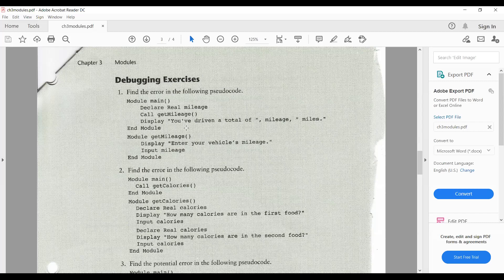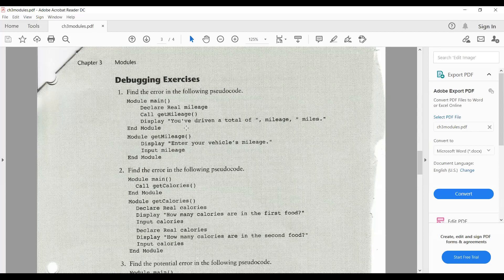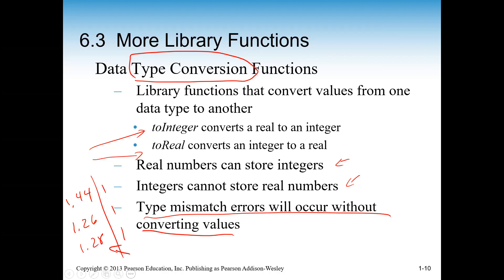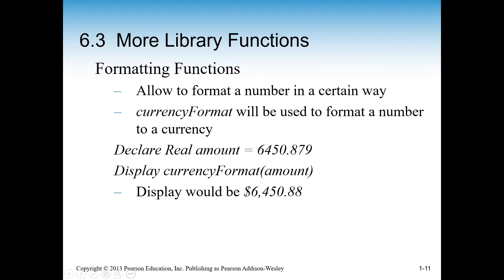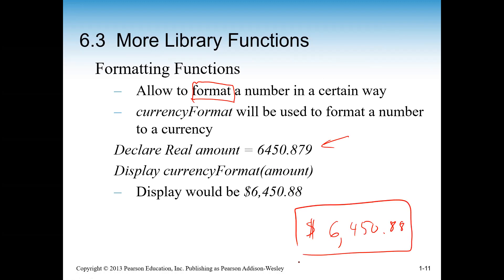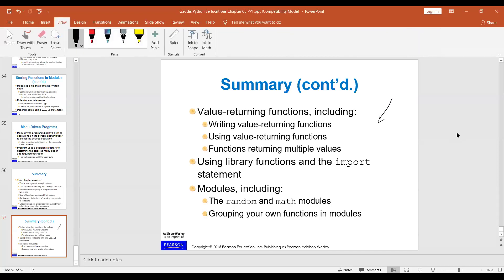ITS 140 - Lab - Modules, Functions